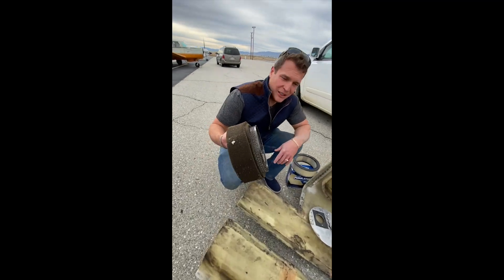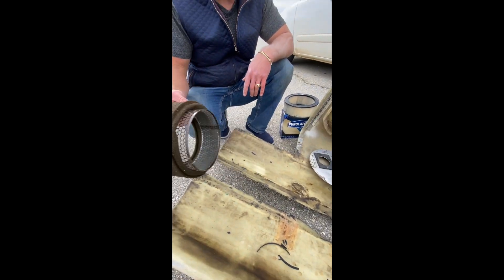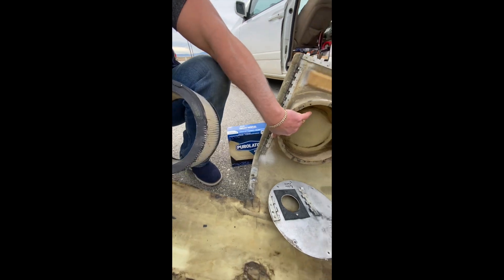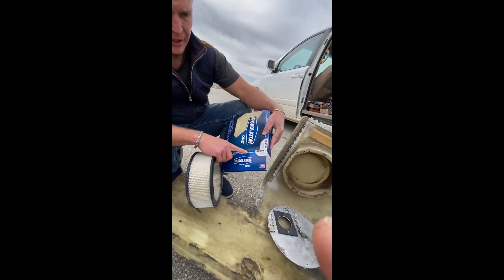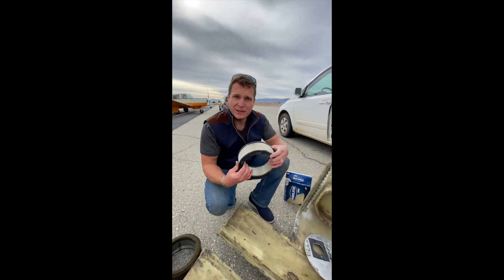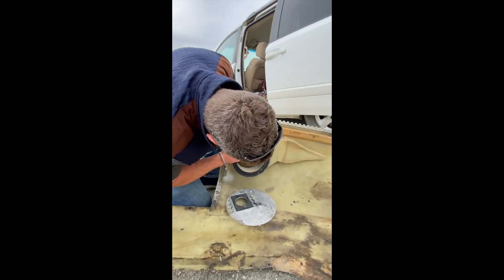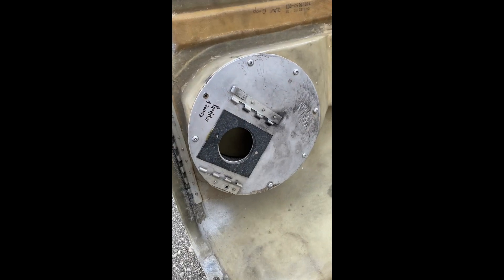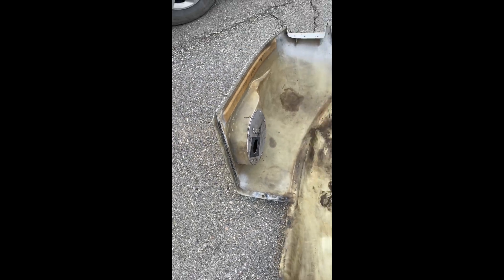DIY Aircraft Air Filter Swap Saves $100! See How hack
DIY Air Filter Swap Saves $100! See How hack